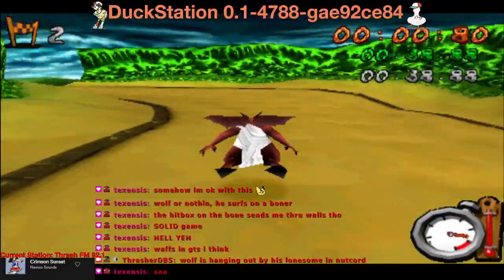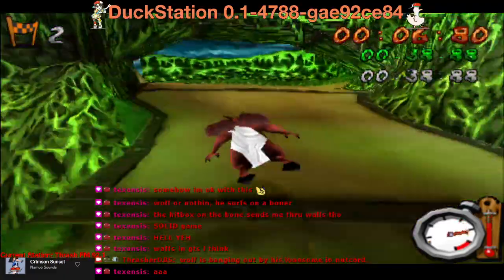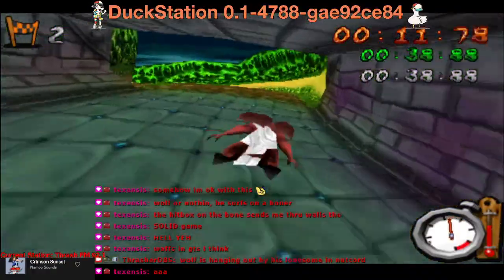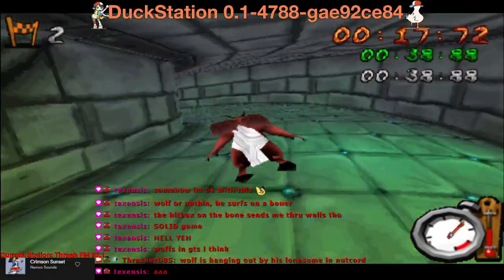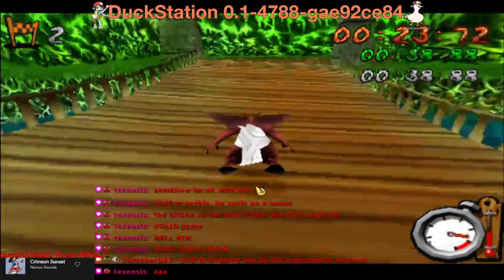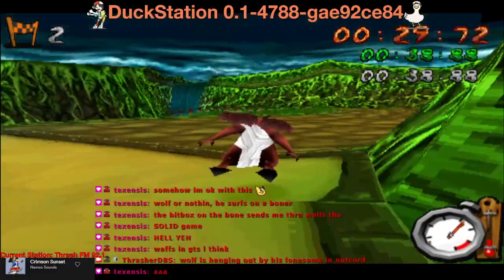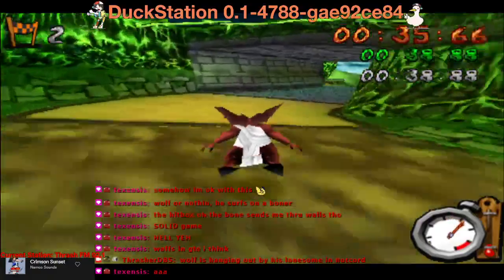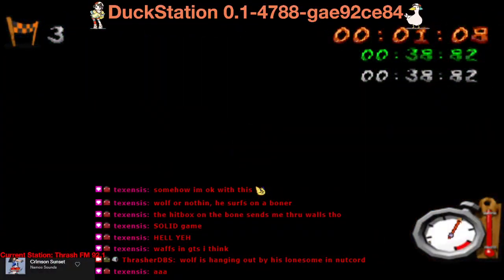Monster Racer (DuckStation) Level Speedrun: Mad Jungle Reverse (Time Trial NG+) - 0:38.82 (FormerWR)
Game: Monster Racer
Platform: DuckStation (version 0.1-4788-gae92ce84)
Run Date: November 17th, 2021
Status: Approved/Personal Best/Former World Record